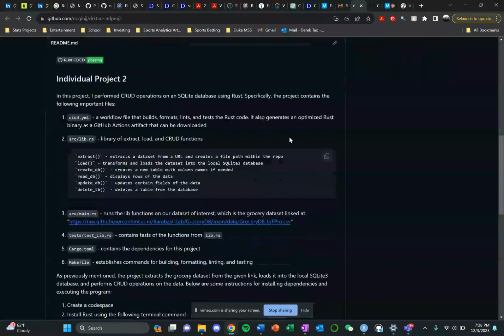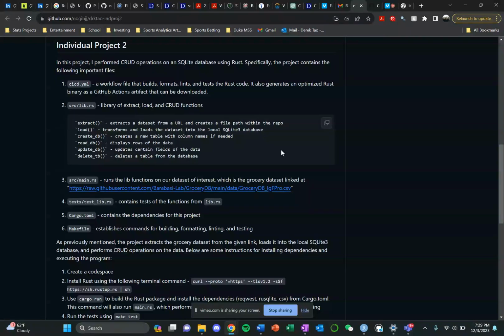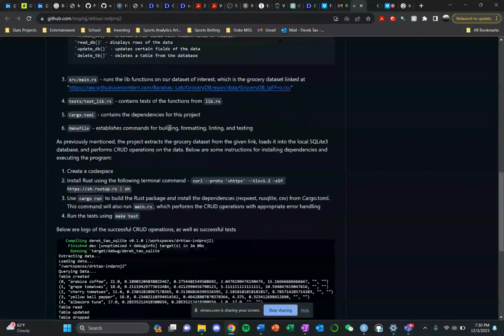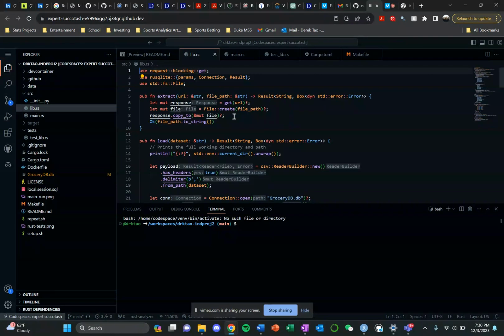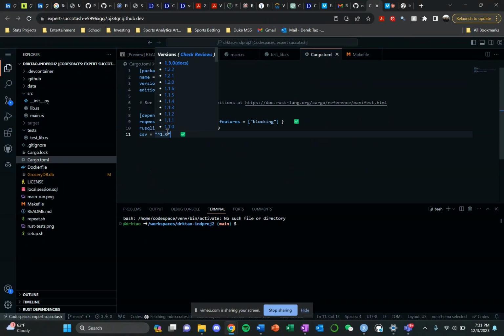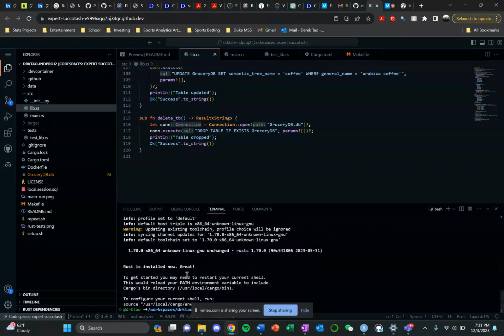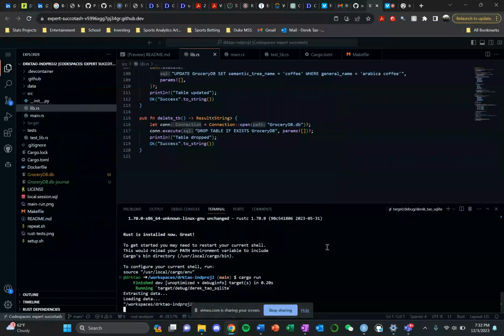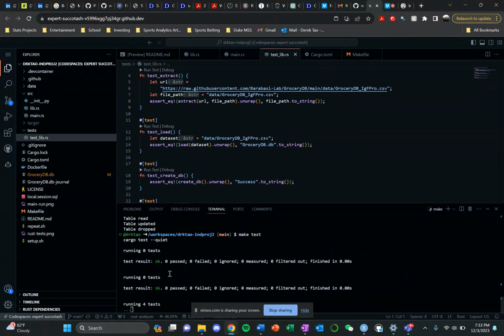IDS 706 Individual Project 2